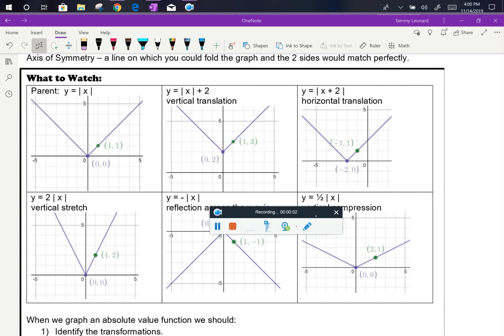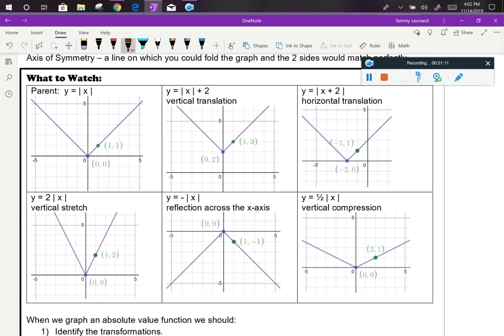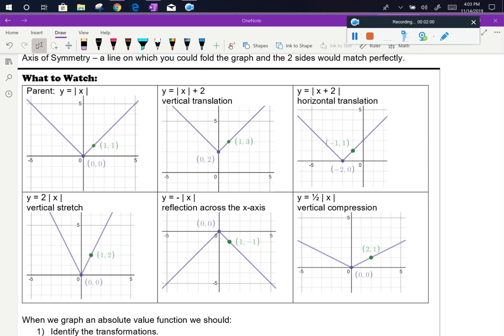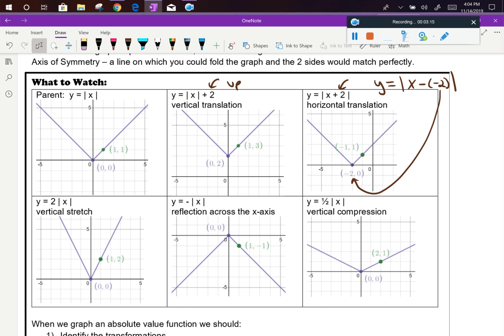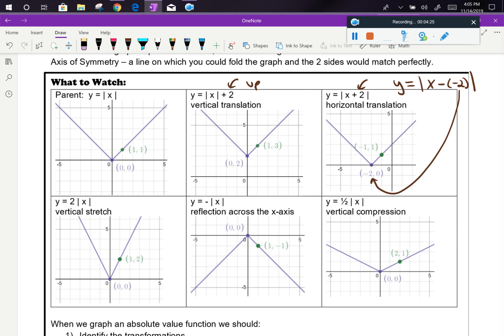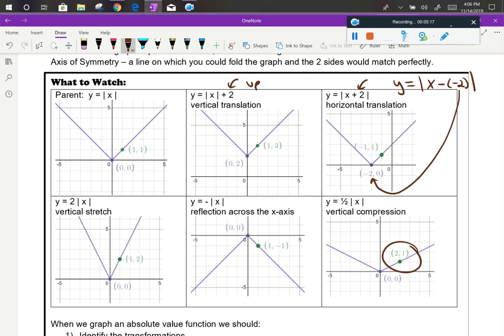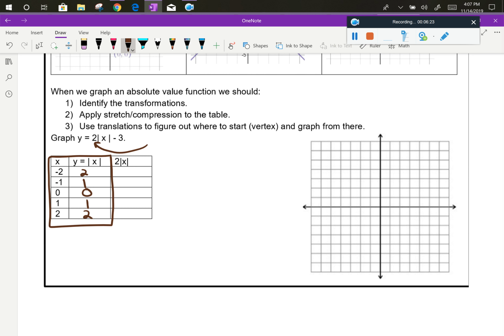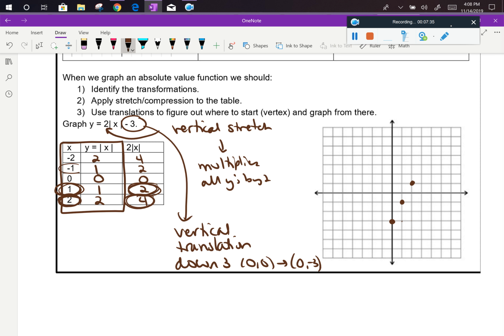A1 U6L10 What to Watch